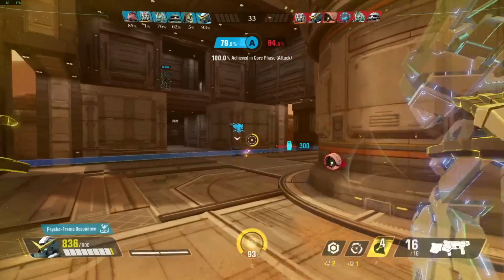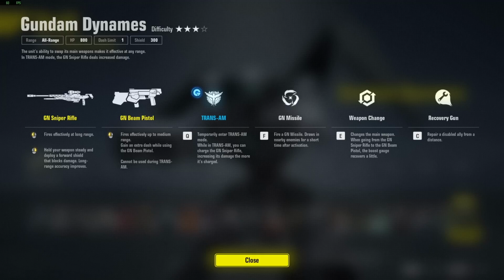「Gundam Evolution」Gundam Dynames Early Preview + New Headquarters Mode First Look【Season 4】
Gameplay captured via OBS on PC.

00:00 Intro
00:31 Gundam Dynames Kit
01:50 Dynames Thoughts
03:10 New Headquarters Mode
05:04 Outro
05:28 Gameplay